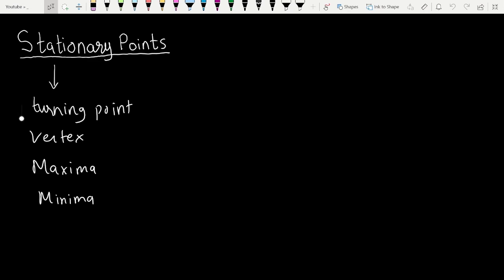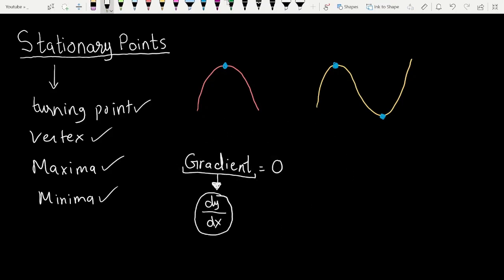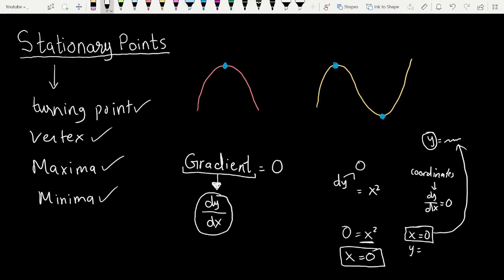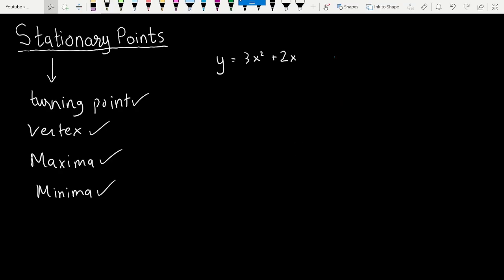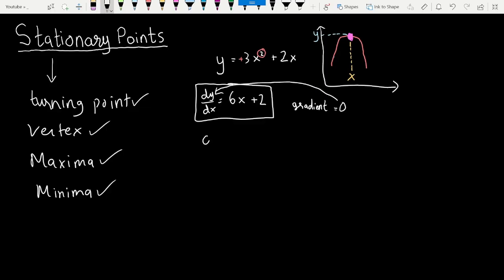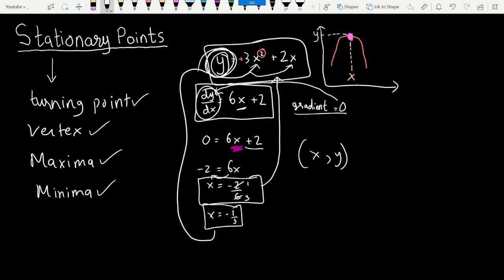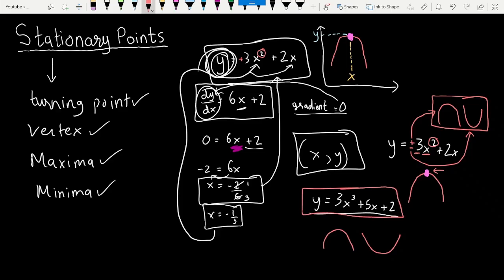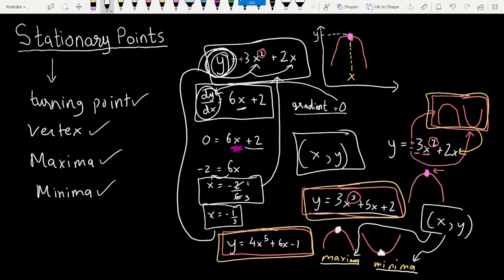Stationary Points | AS-Level Math | Video 7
📚 **AS Differentiation Series (Part 7): Stationary Points**

Differentiation isn’t just about slopes — it helps us find where a curve reaches its **maximum, minimum, or turning point**.

In this video, we cover:
✅ What stationary points are (dy/dx = 0)
✅ Step-by-step method (finding stationary point coordinates)

By the end, you’ll never get stuck on a stationary points question again!